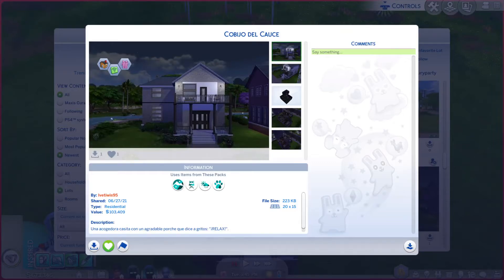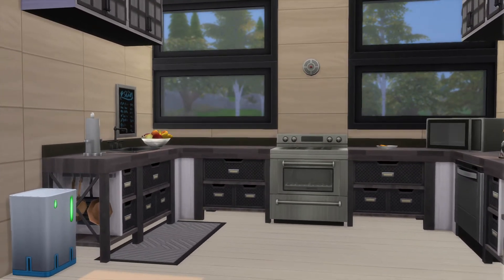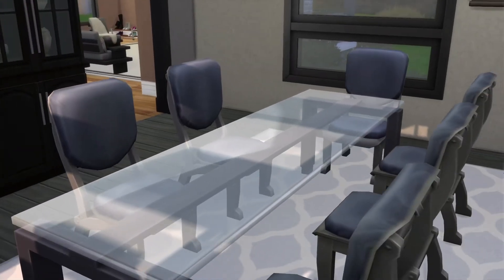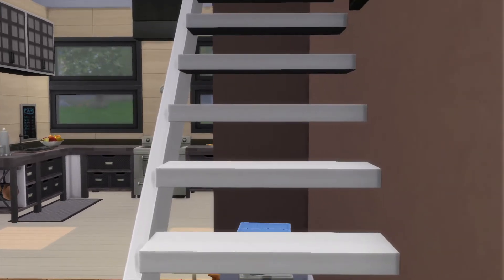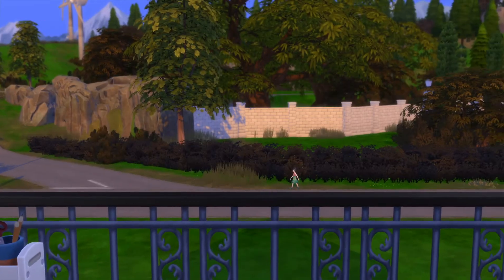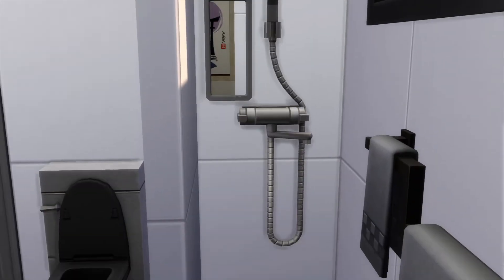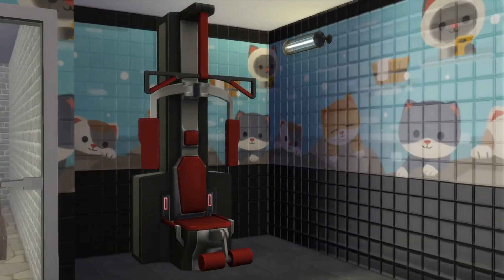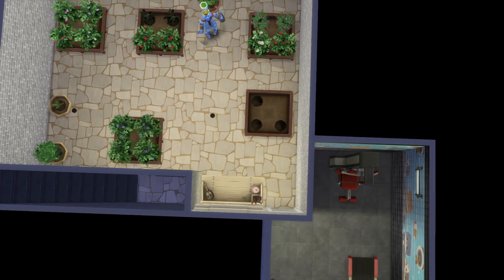The Sims 4 Gallery Lots ep# 606 Cobijo Del Cauce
Id- ivetiwis95
Lot- Cobijo Del Cauce
lot size - 20x15
Playable